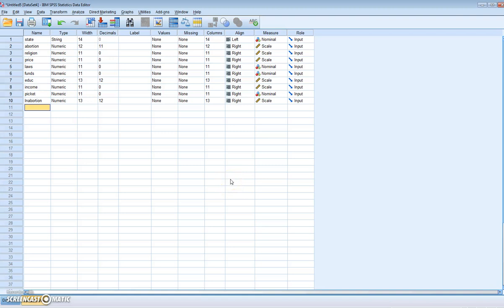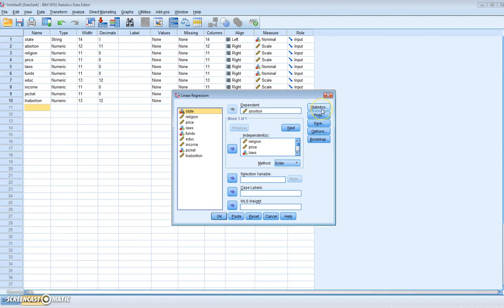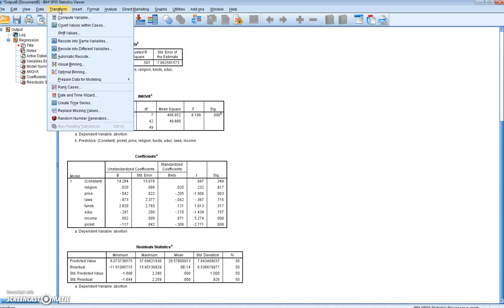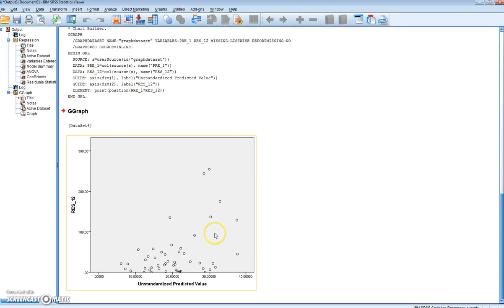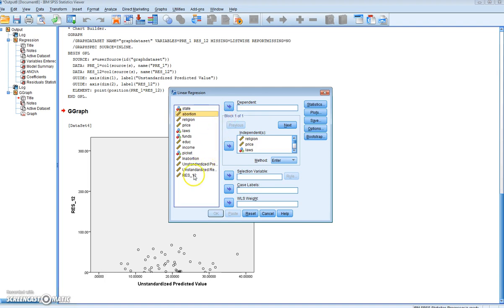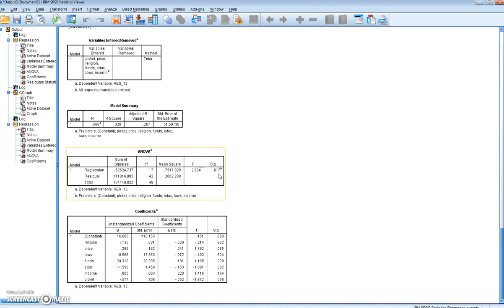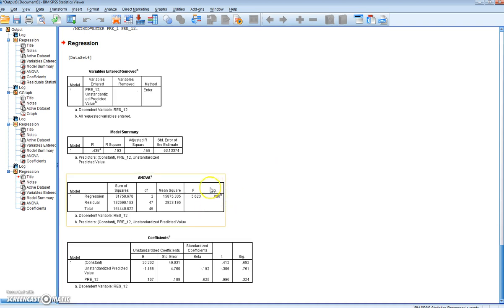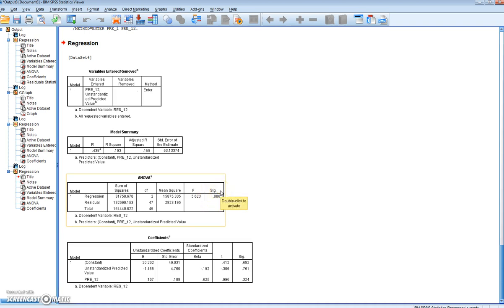Testing for Heteroscedasticity in SPSS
In this video I show how to test for heteroscedasticity using SPSS.  In this video we estimate the determinants of the abortion rate in the US as presented in Chapter 5 of Gujarati’s Econometrics by Example 2nd edition textbook.  I show how to identify heteroscedasticity using a scatter plot and also by employing the Breusch-Pagan test and White's test.